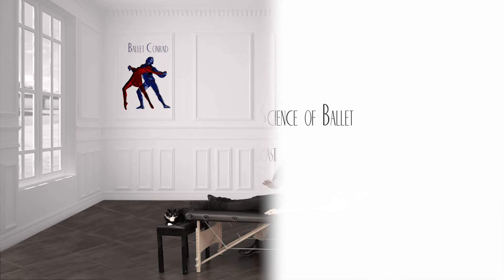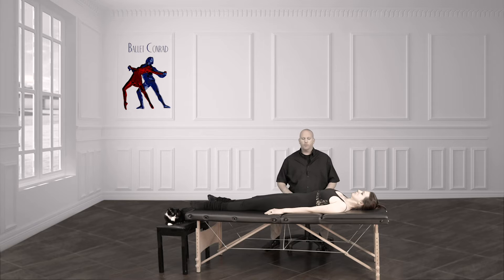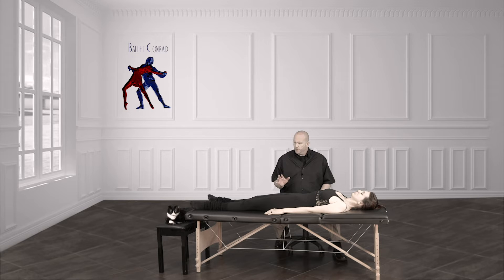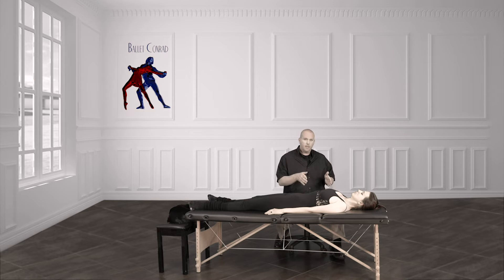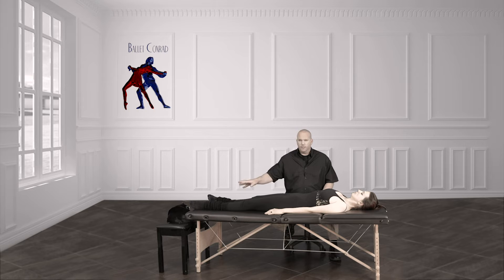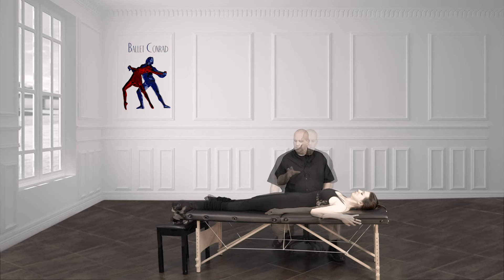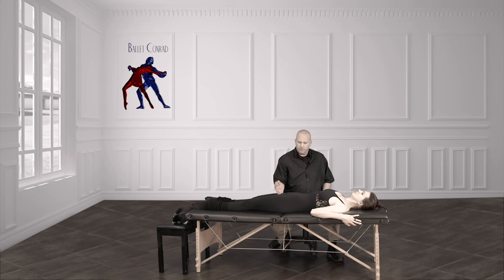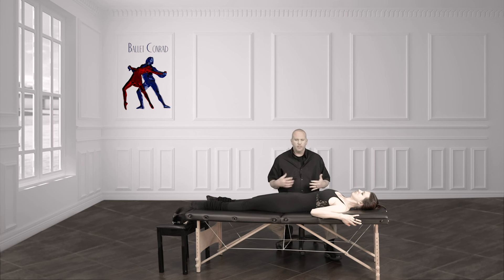222 - Excerpts from The Placement- Floor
Teacher - Eric Conrad
Student - Svetlana

Sign in to get your digital copy of dvd.